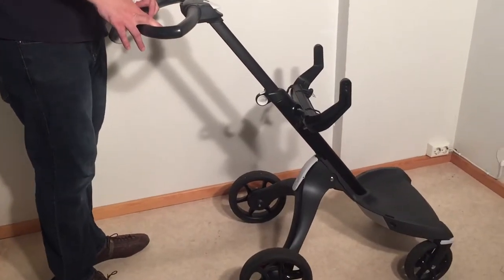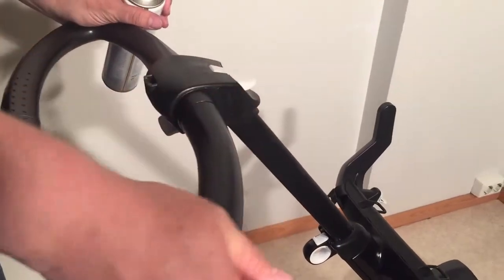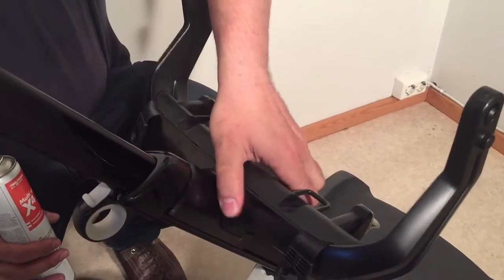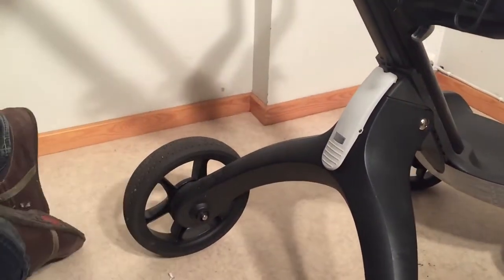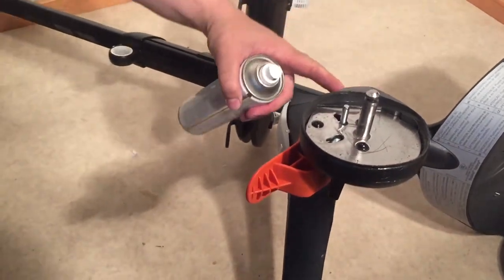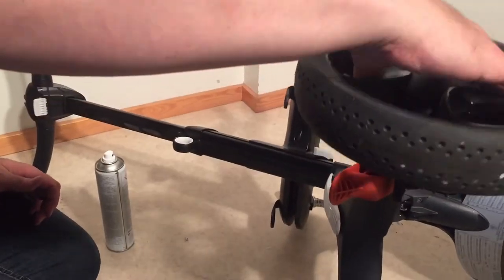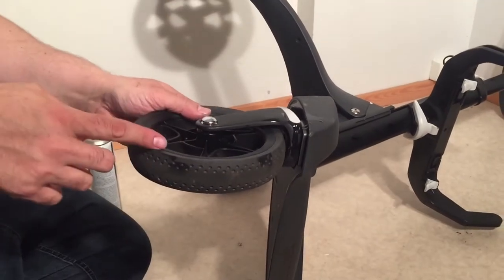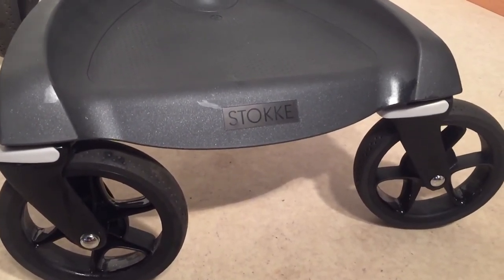General Maintenance Tips: Stokke Xplory. How to Take Care of Your Xplory!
In this video we offer general maintenance tips for keeping your Stokke Xplory in good working order.  We describe where and how to lubricate various mechanisms on the chassis, how to keep the wheels and brake system functioning smoothly, and where you can periodically tighten the stroller to avoid eventual damage.  We also describe common issues that can occur with wear over the years, how to identify these problems and where to start when trying to fix them.